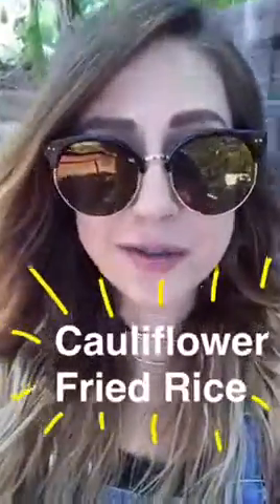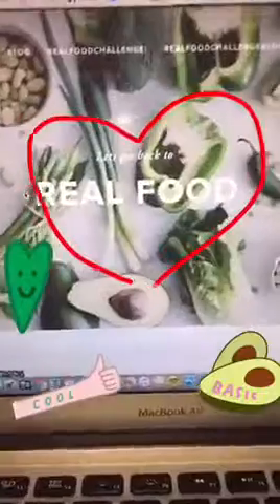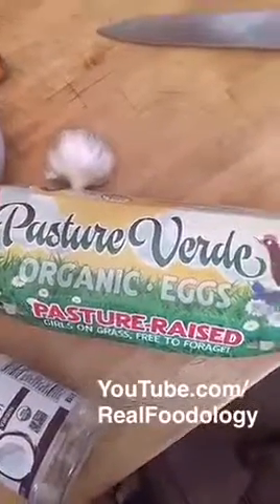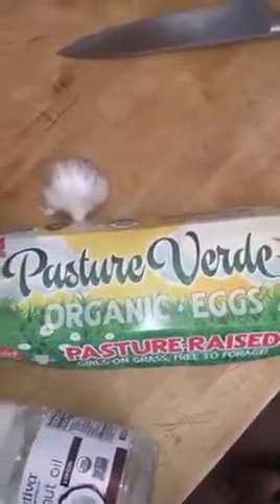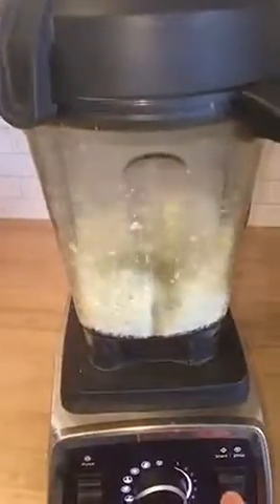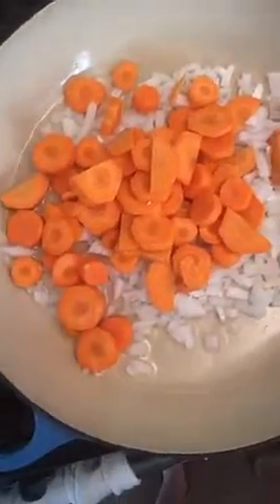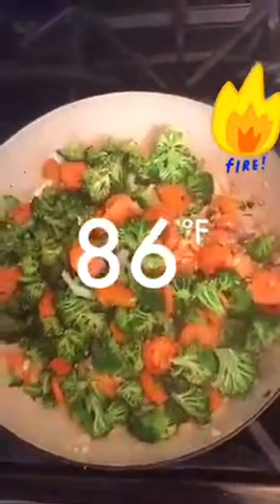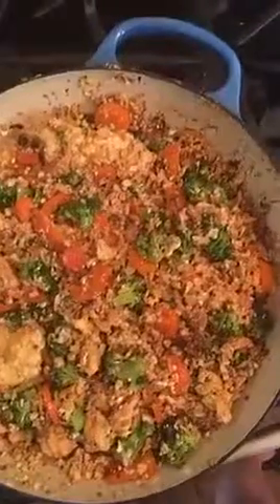Cooking Cauliflower Fried Rice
@realfoodology takes over thefeedfeed SnapChat to show you how to make healthy Cauliflower Fried Rice!